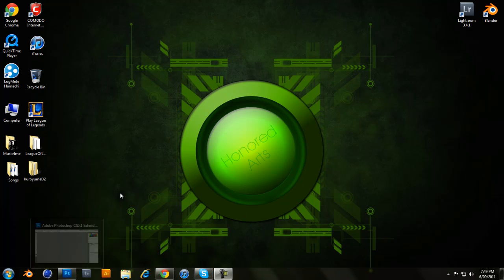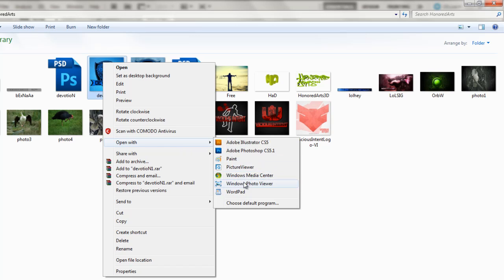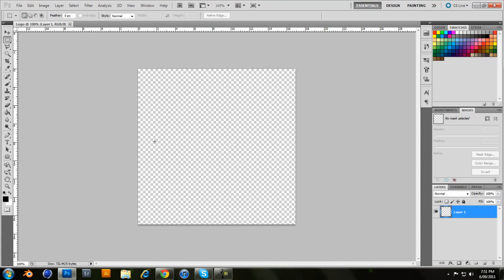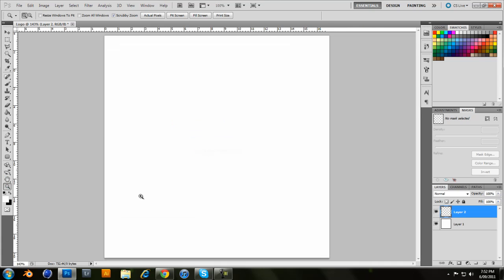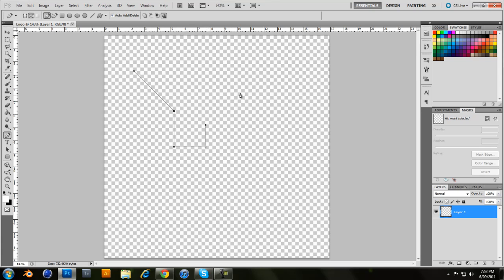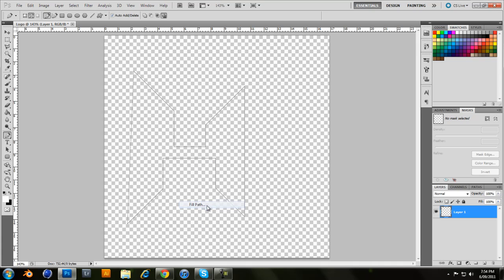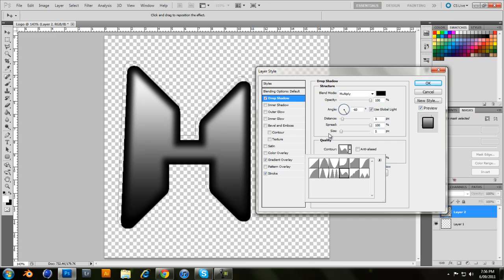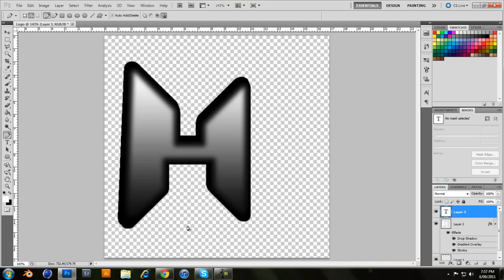[Tutorial] Crate A Logo In Photoshop [HD]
In this photoshop tutorial i will be teaching you how to crate a logo using the Pen tool.